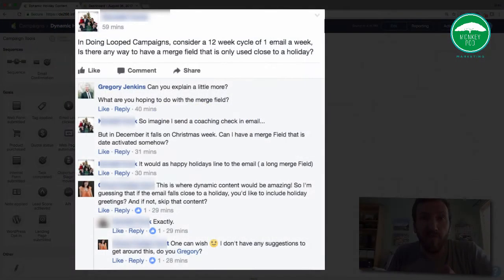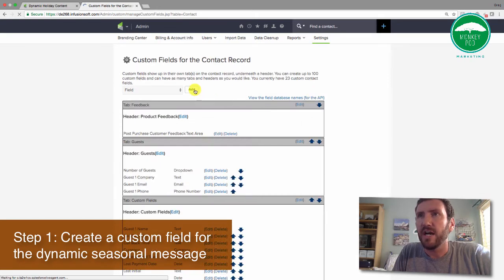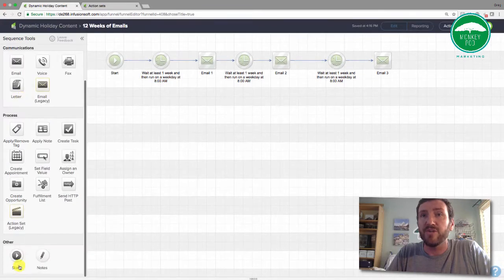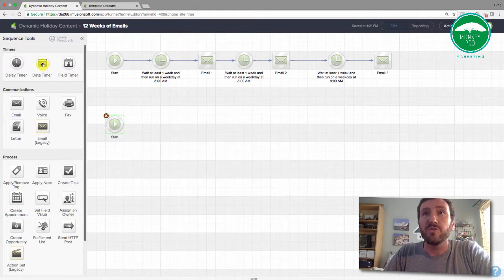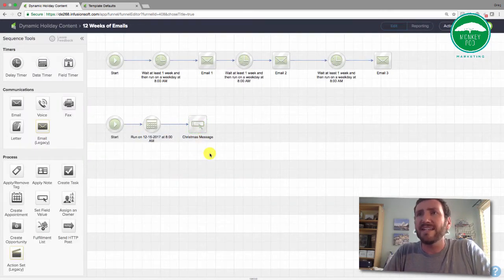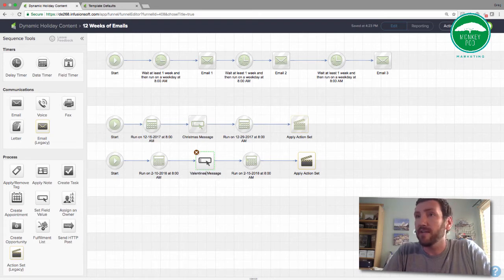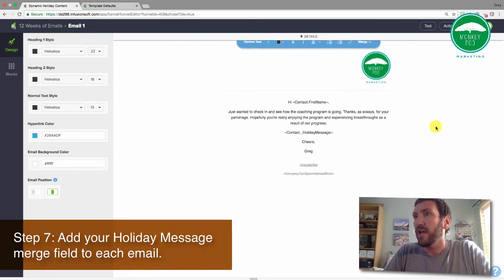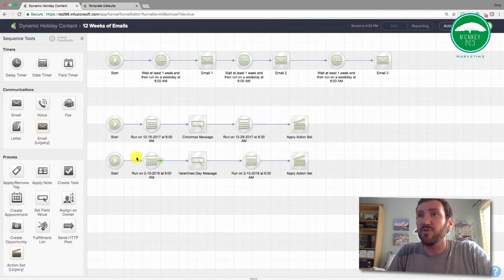Dyamic (Seasonal) Content in Infusionsoft Emails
This video is in response to an interesting question with regards to inserting a dynamic message into your standard email content, based on the time of year that an email goes out.